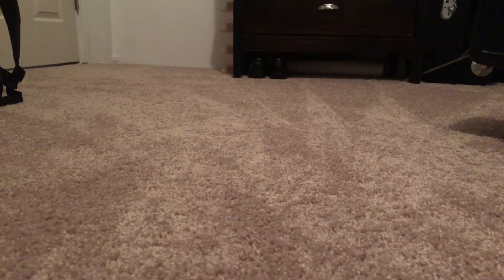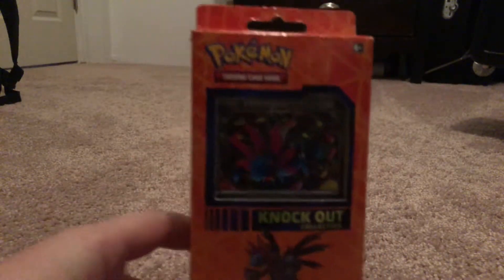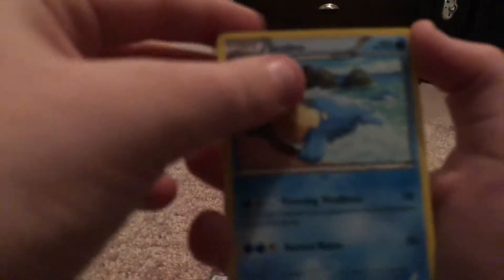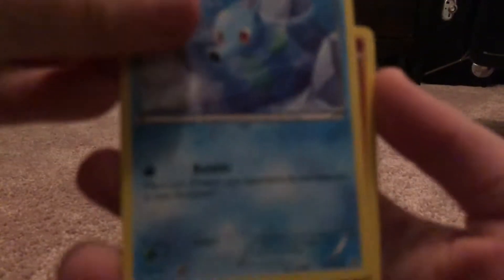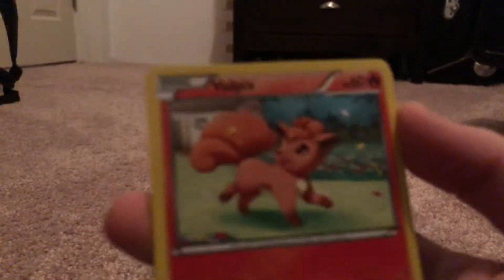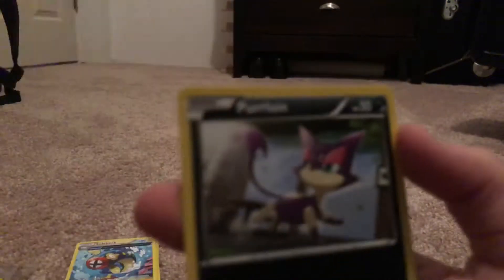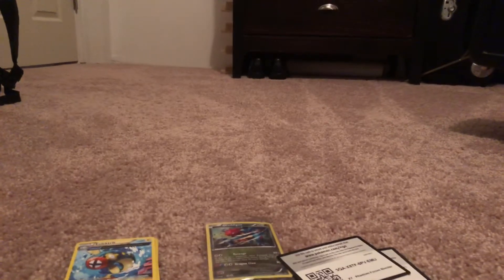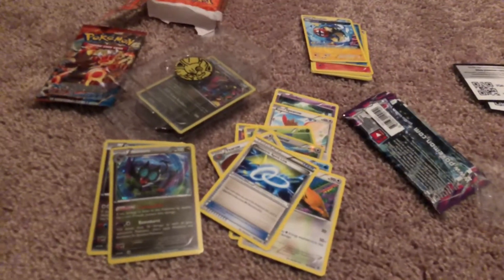Pokémon knockout collection opening